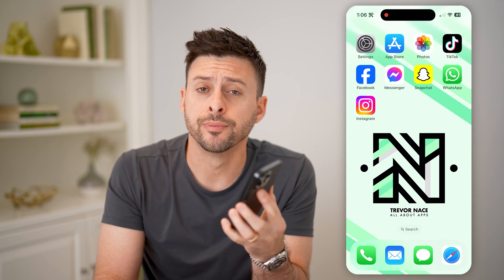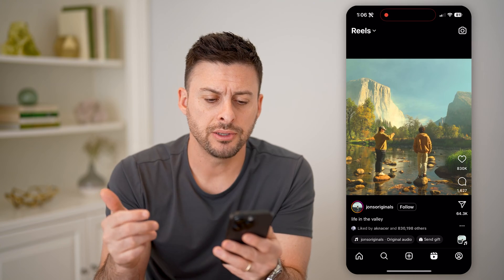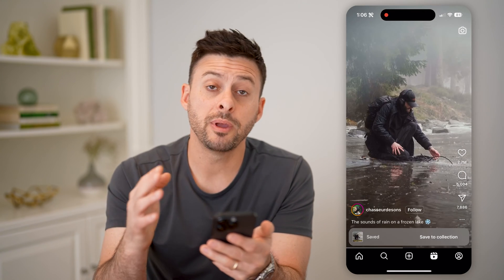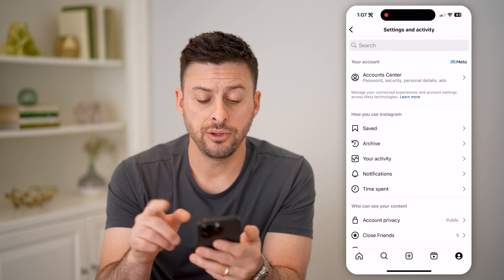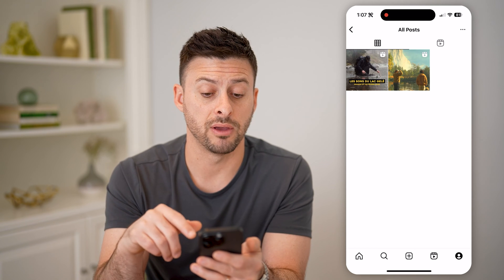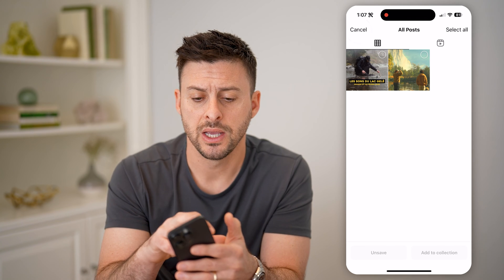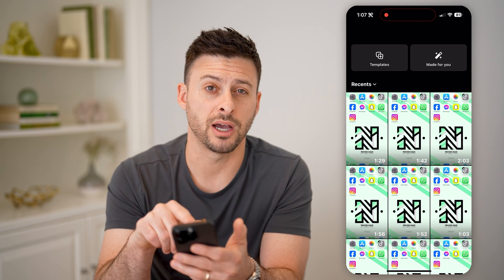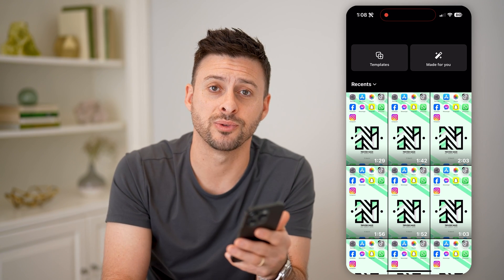How To Check Saved Videos On Instagram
Here's how you can find any saved Instagram videos or reels that you watched or any videos that were drafts that you didn't finish.